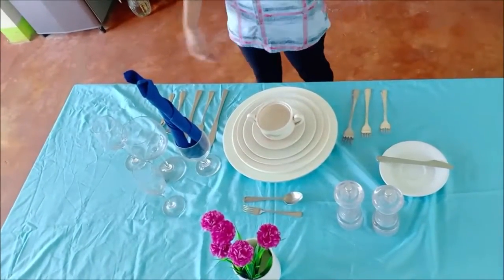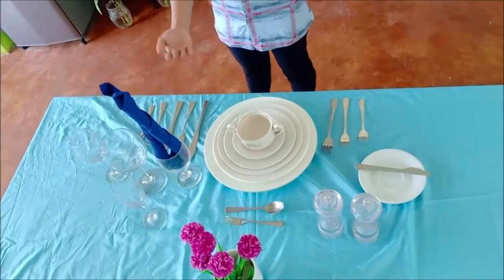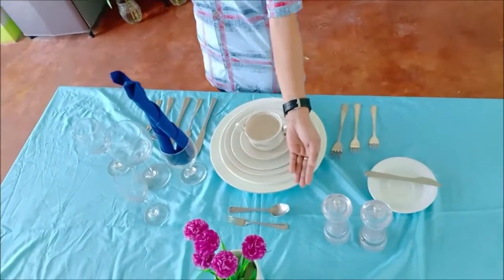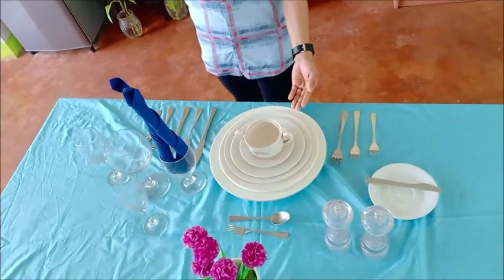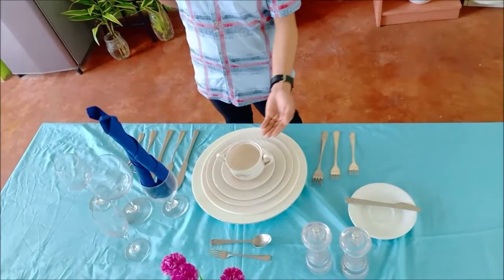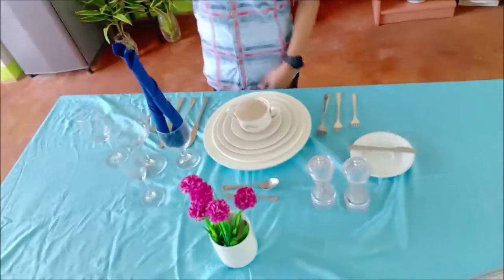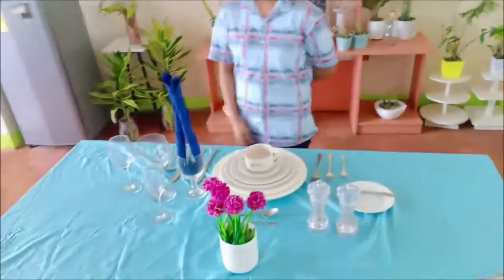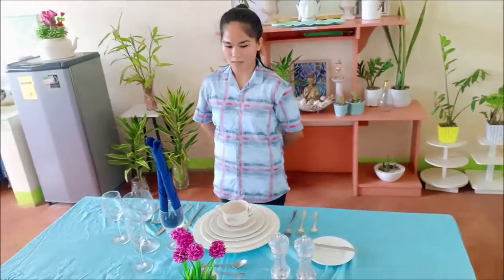PRESENT RUSSIAN TABLE SETTING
PRESENT RUSSION TABLE SETTING FOR LUNCH
JDVP HE Student's Performance for FBS NCII